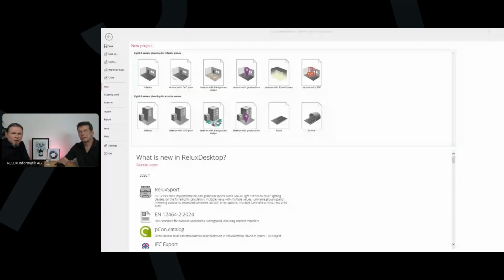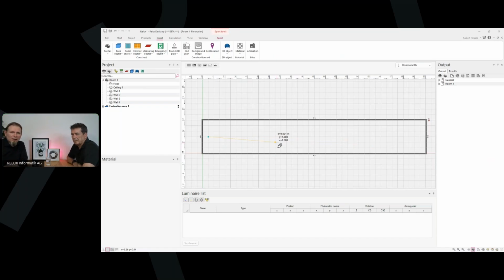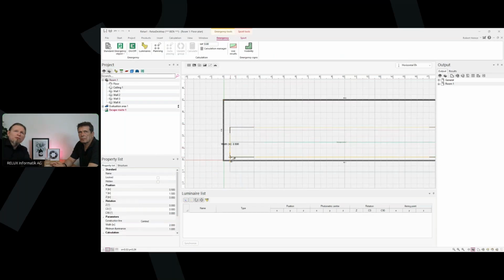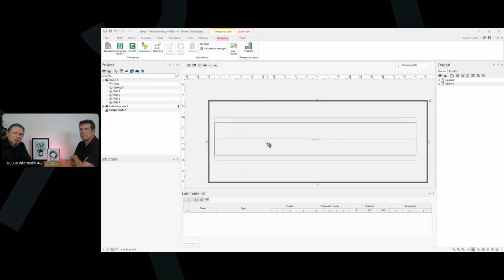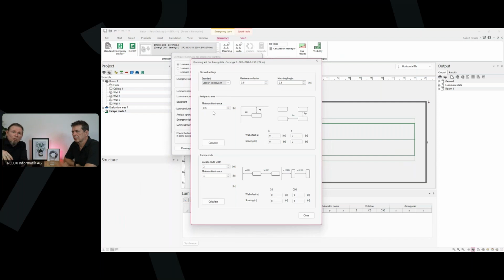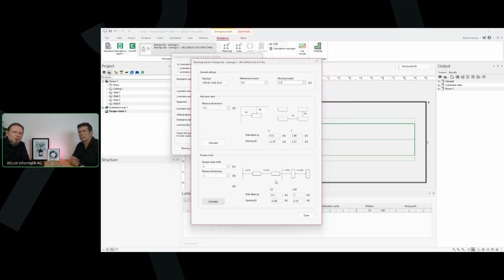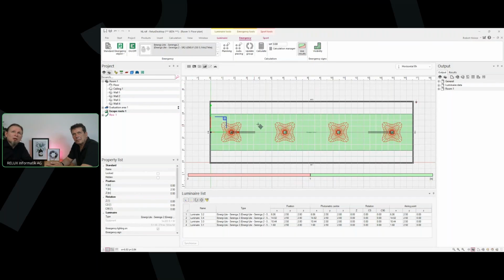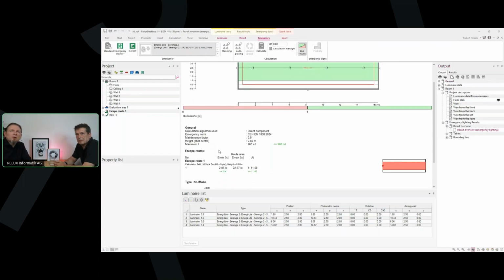FUN with RELUX – Episode 57 – Emergency Lighting(EN)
Discover how to implement emergency lighting according to the latest EN 1838 standard in ReluxDesktop.

In this episode of FUN with RELUX, we show how lighting designers and engineers can plan emergency lighting systems efficiently, safely, and in full compliance with current standards.

Learn how to correctly apply the requirements of EN 1838 and avoid common mistakes in emergency lighting design.

Work smarter and ensure reliable, standard-compliant results using the latest features in ReluxDesktop.

⏱️ Chapters
00:00 Intro
00:15 Welcome & Introduction
01:30 Basics of Emergency Lighting (EN 1838)
05:20 Implementation in ReluxDesktop
10:45 Requirements & Standard Values
15:30 Practical Example
22:10 Avoiding Common Mistakes
28:00 Evaluation & Results
32:30 Q&A
35:00 Outro